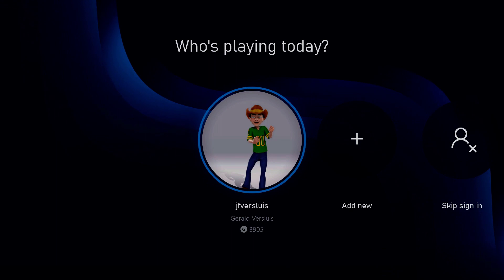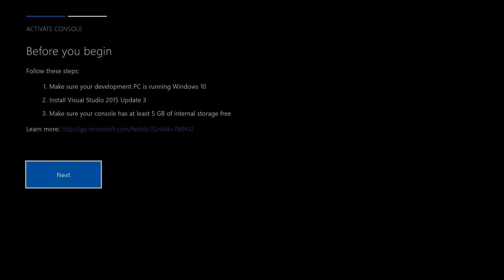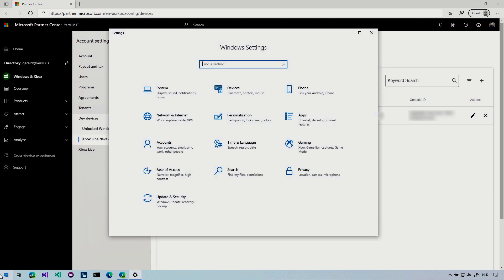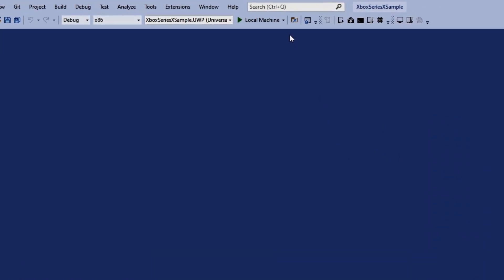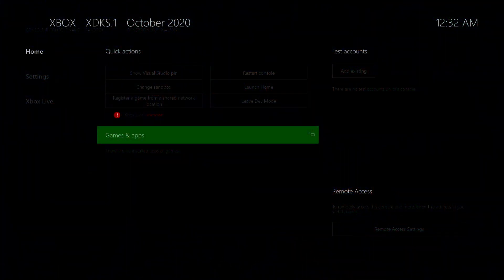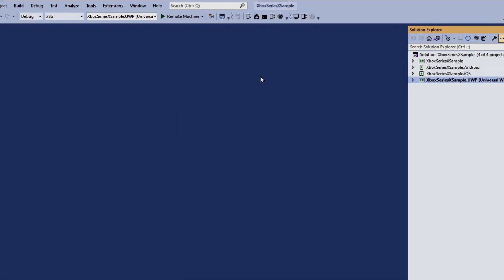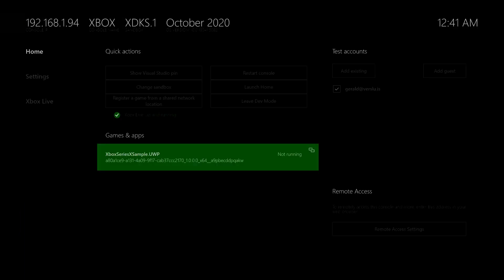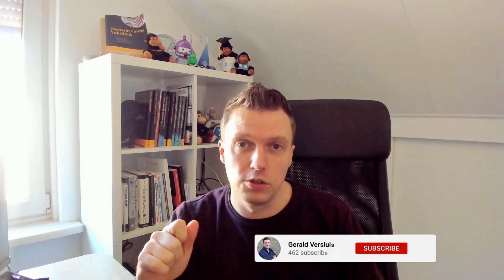Can You Create Xamarin.Forms Apps For Your Xbox Series X?!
My Xbox Series X is here! I decided to skip the unboxing video, don't look into any games, but instead look at the most important thing first: can I run Xamarin.Forms apps on my Xbox?! Check out this video to find out the answer...

In this video we will learn blow-by-blow how to setup our Xbox Series X for Development. We enable Developer Mode on Windows 10, the Xbox, create a Xamarin.Forms app and... What will happen!?

⏱ Timestamps
0:00 Intro
0:20 Enable Xbox Developer Mode
2:50 Activate Xbox On Your Microsoft Account
4:23 Enable Windows 10 Developer Mode
5:12 Create Xamarin.Forms Project
7:06 Troubles Enabling Developer Mode?!
7:47 Alternative Way To Enable Xbox Developer Mode
8:38 Developer Mode Achieved!
9:25 Configure Your Developer Profile
10:25 Connect Visual Studio to Xbox
11:15 Deploy App to Xbox / Enter Developer Pin
12:14 Is Our App Actually Deployed?!
13:05 WOOHOO!
13:13 Remote Debugging on Xbox
13:55 Leaving Developer Mode (Easier Than Leaving Vim)
14:19 Outro (Spoiler: Xbox One X & Series S also works!)